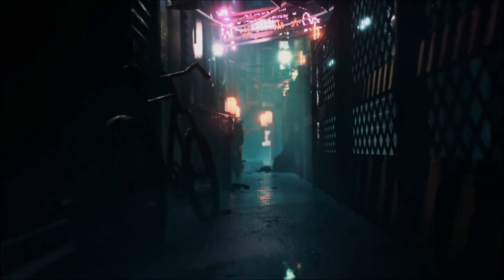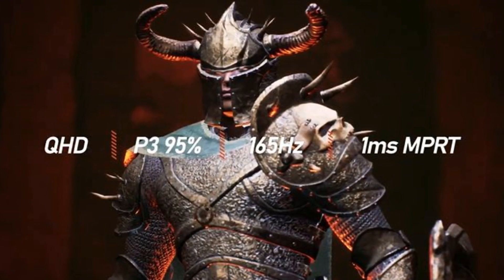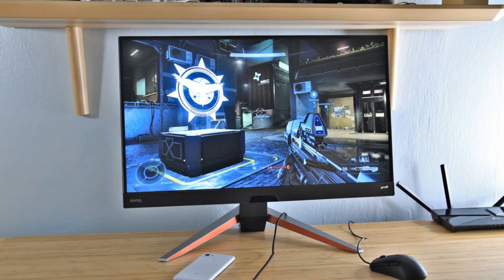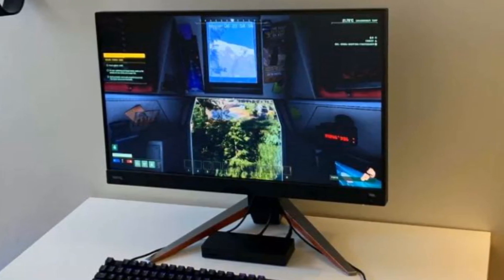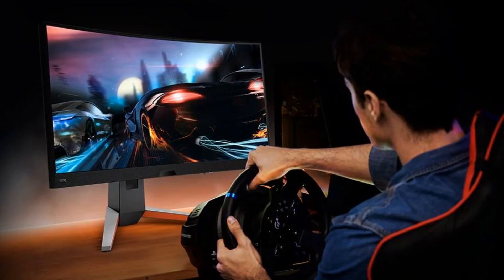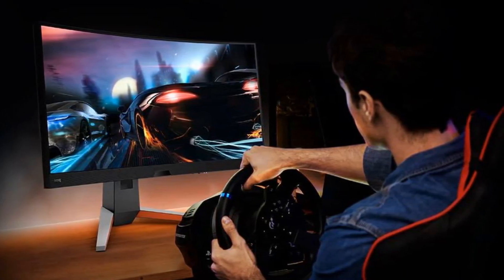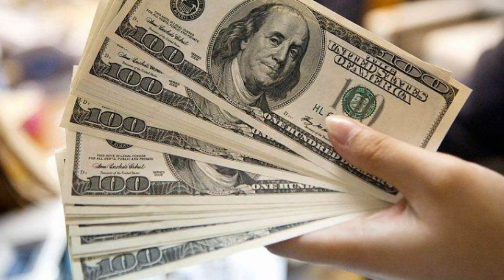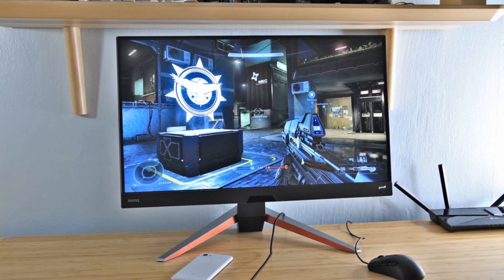BenQ EX2710Q - My Review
BenQ Monitor Review benq mobiuz ex2710q benq mobiuz ex2510 benq mobiuz ex2710q 27